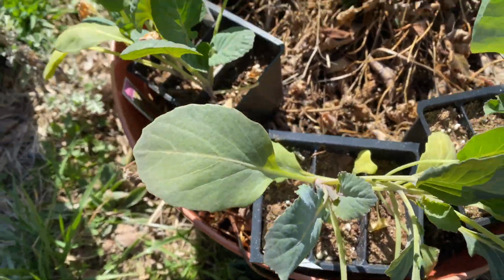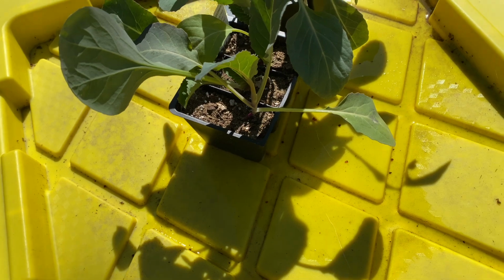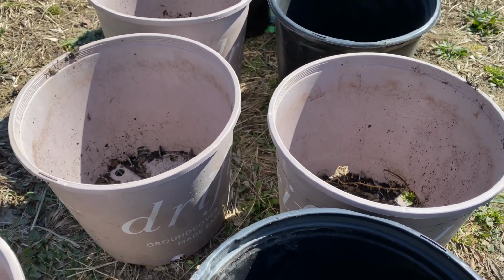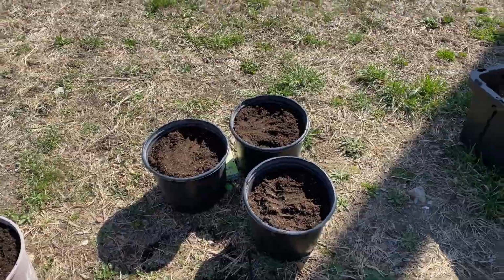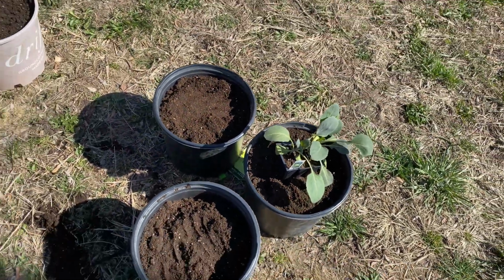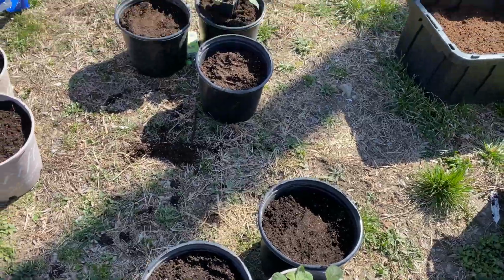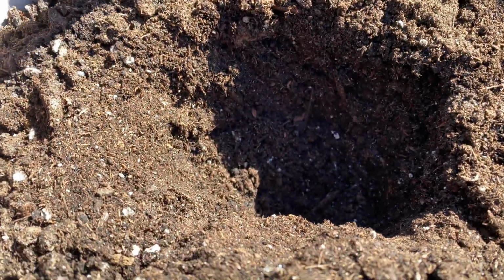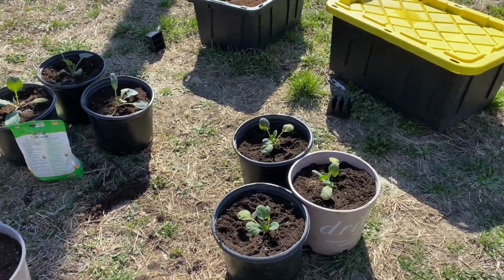Growing Brassicas in 5-7Gallon Pots.